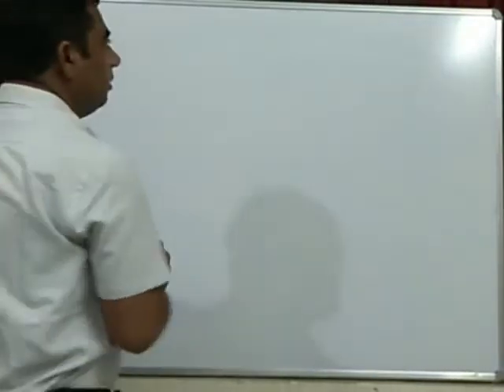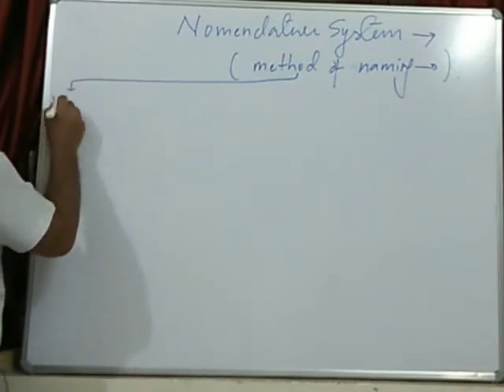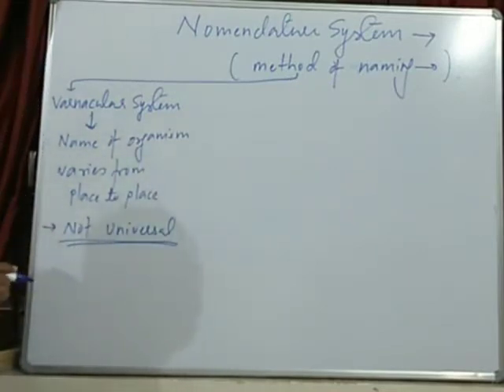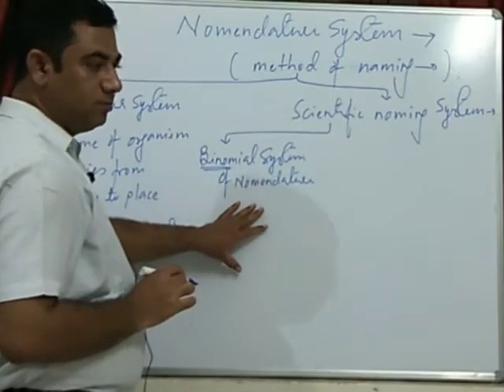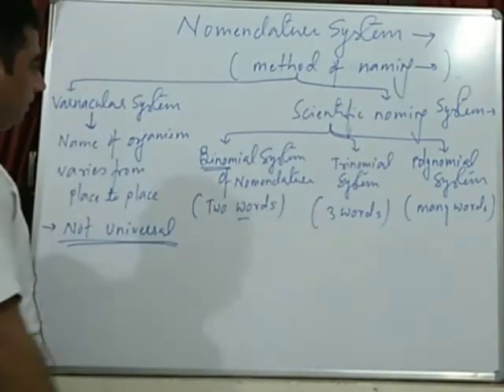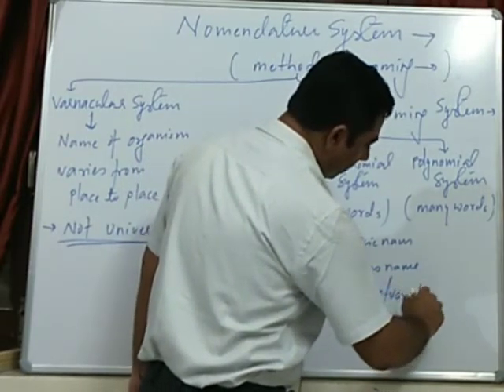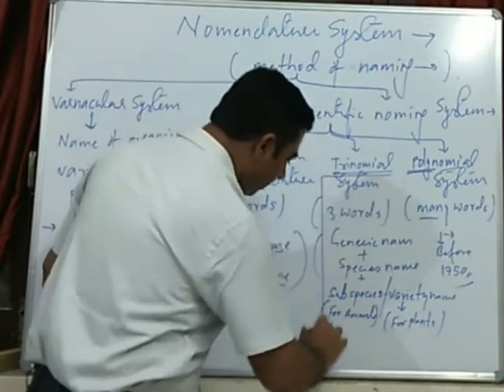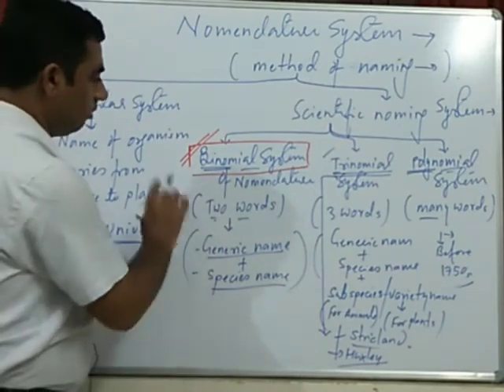July 20, 2020